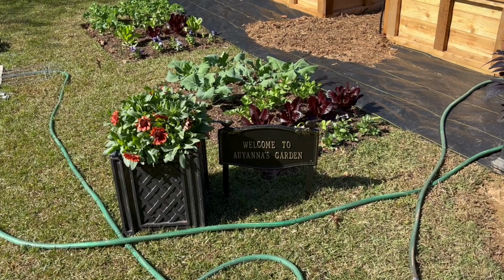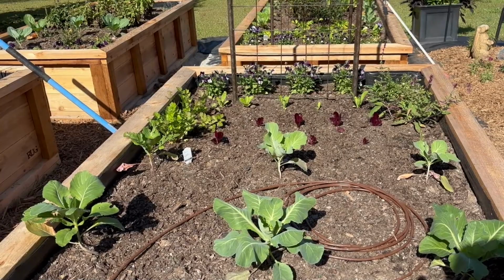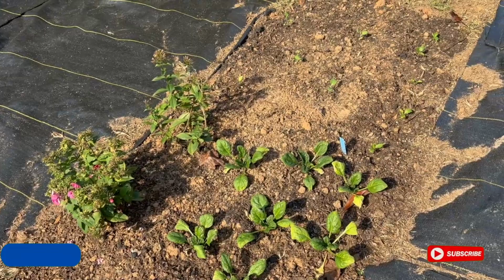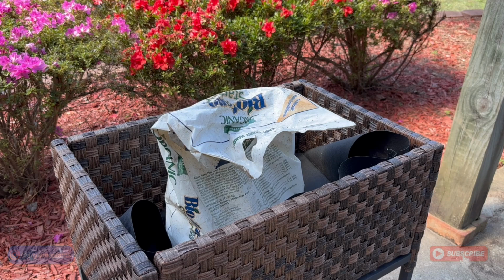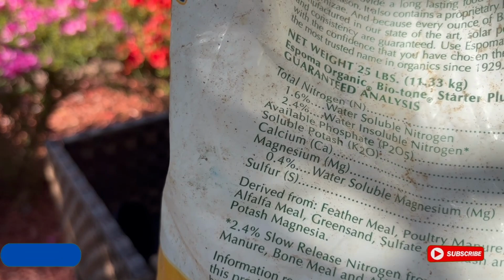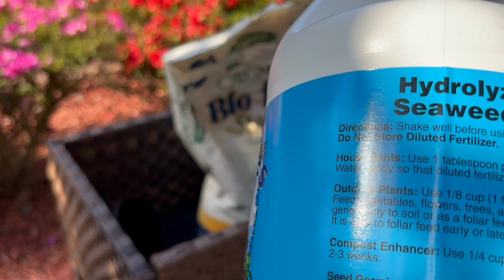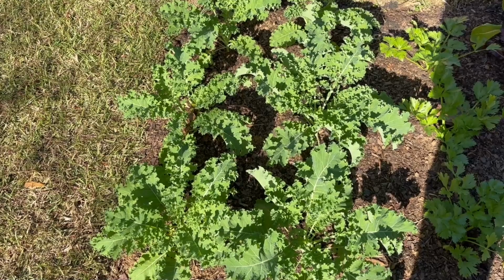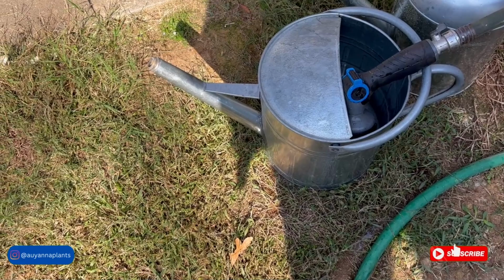Max Growth Fall Garden Secrets: Our Top Fertilizer Revealed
In this video, we'll discuss how to feed plants, including tips on watering, fertilizing, and more. We'll also discuss how to garden, and give you some tricks and tips for success.

If you're looking to improve your gardening skills or learn more about how to feed plants, then this video is for you! We'll cover everything you need to know, from the basics of plant nutrition to more advanced topics like water conservation. We hope you enjoy the video, and that it helps you to improve your garden and your gardening skills!

Save time and water by grabbing your own growoya. Use the link below for a discount:

Mailing Address:
Auyanna Plants